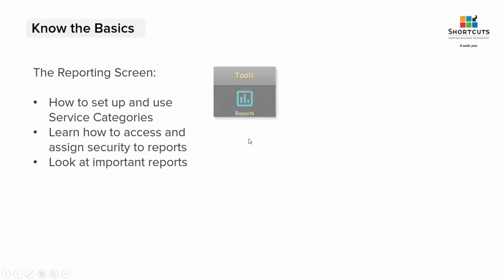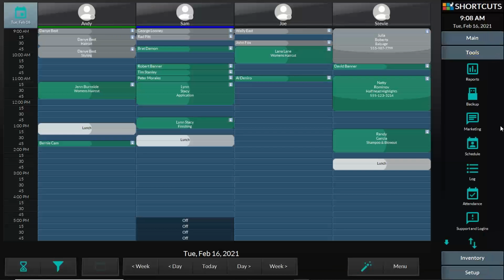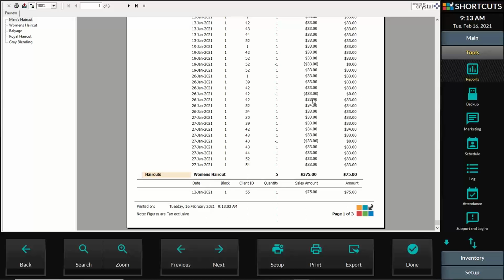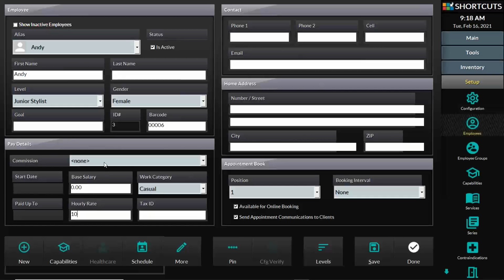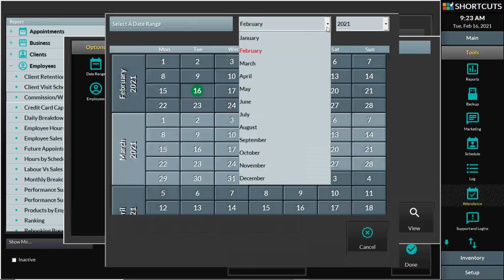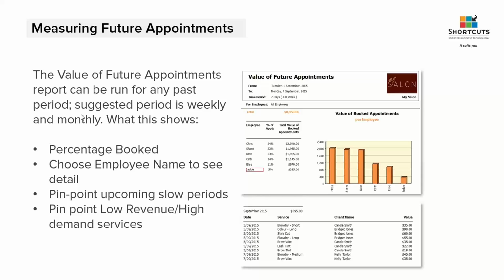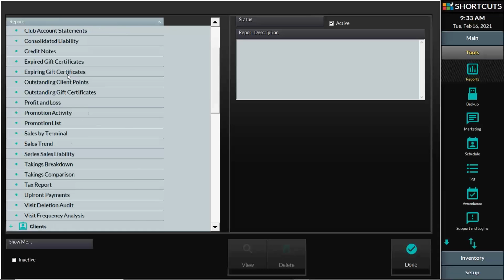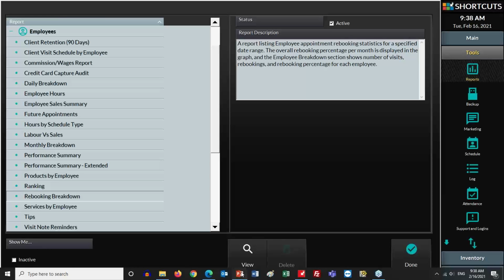Shortcuts Reports – Basics